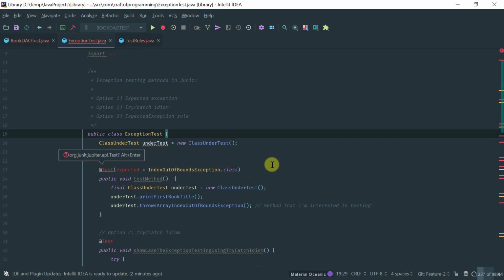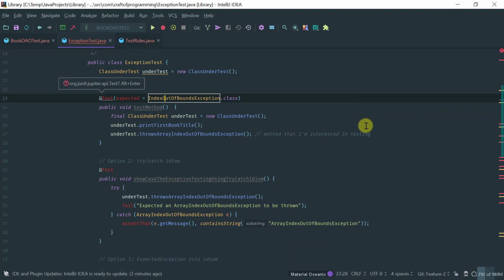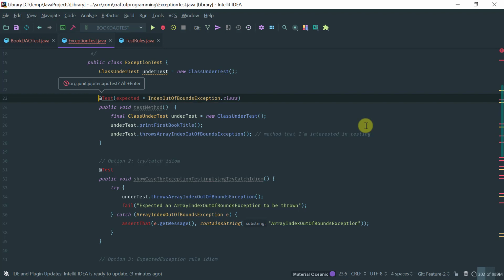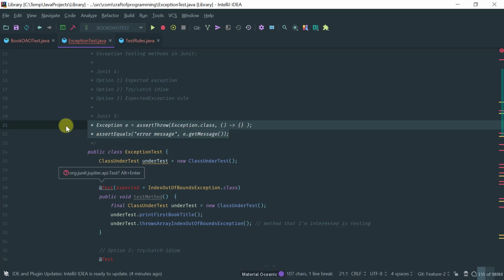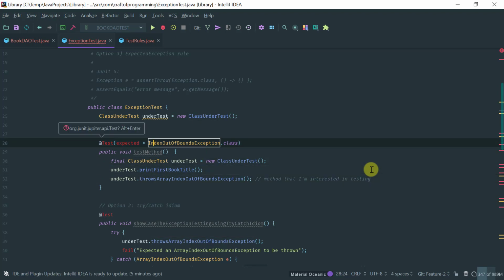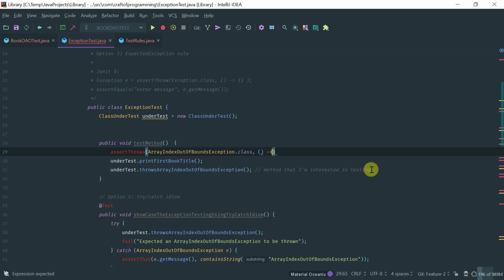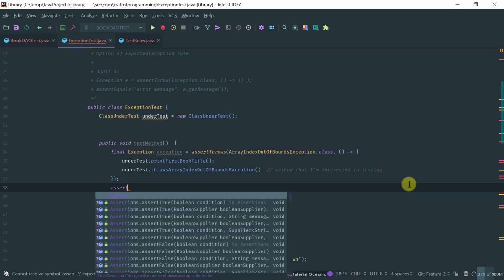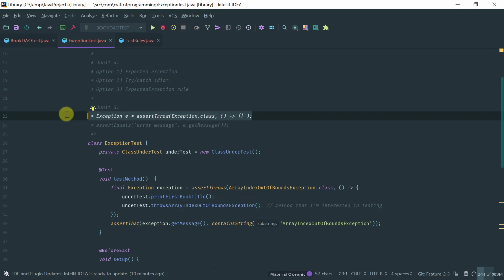JUnit 5 Tutorial: How to test exceptions using assertThrows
In this video tutorial of Junit 5 you will learn how to write tests with exceptions using the "assertThrows" style of exception testing.